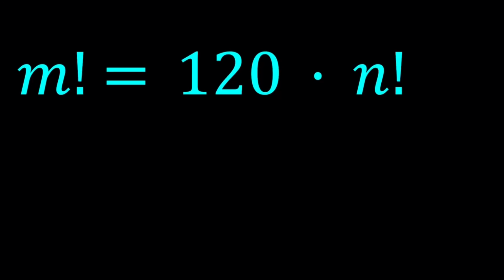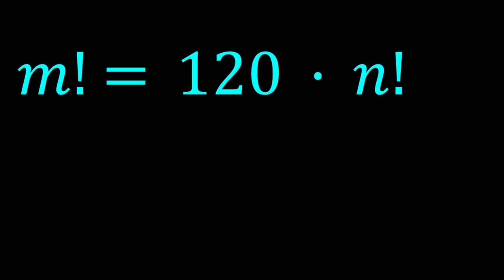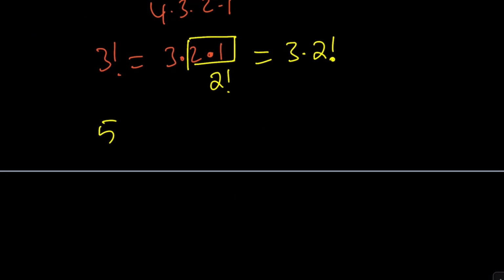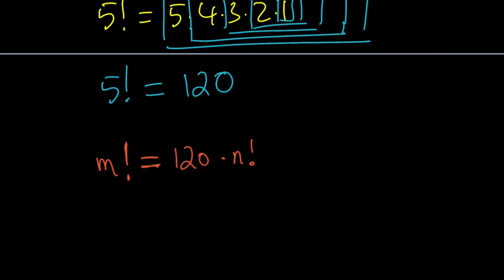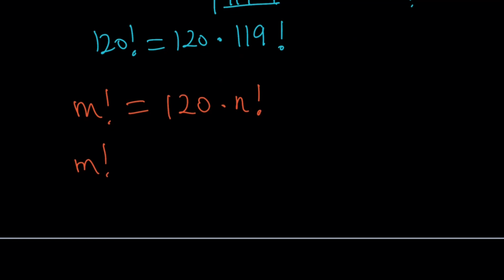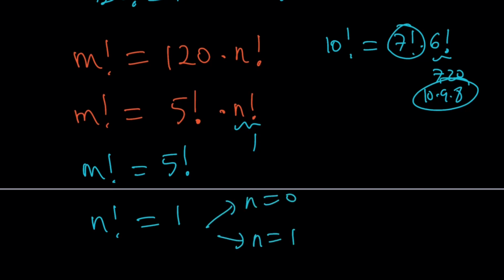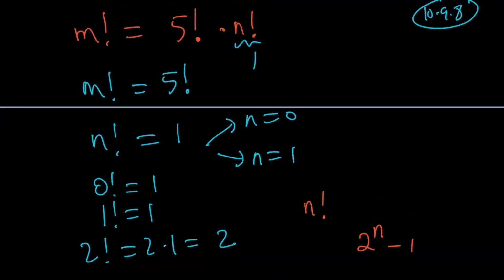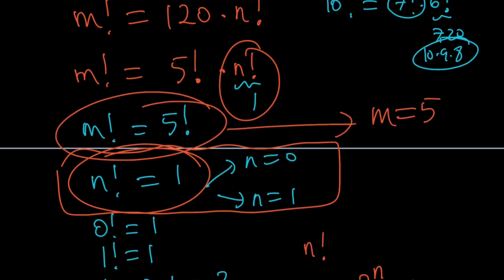A Factorial Equation | Can you solve?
via @YouTube @Apple @Desmos @NotabilityApp @googledocs @canva
m!=120n!